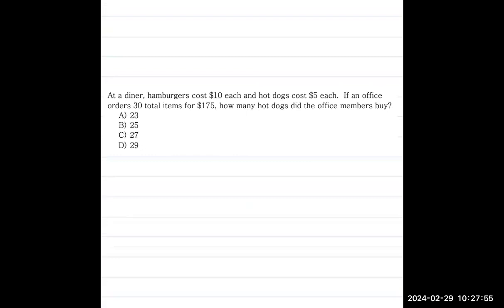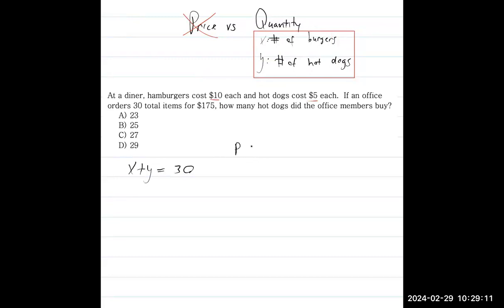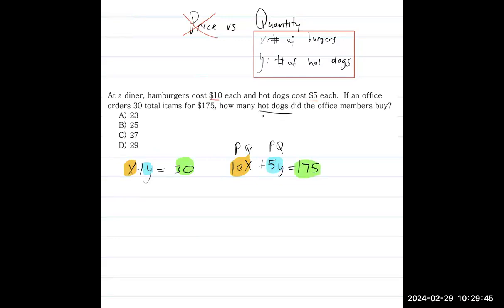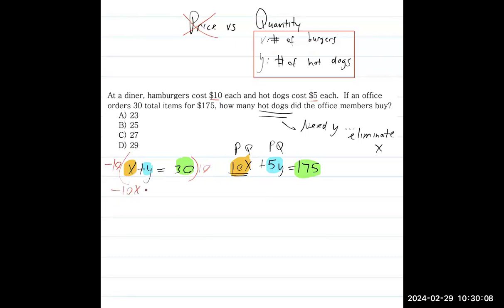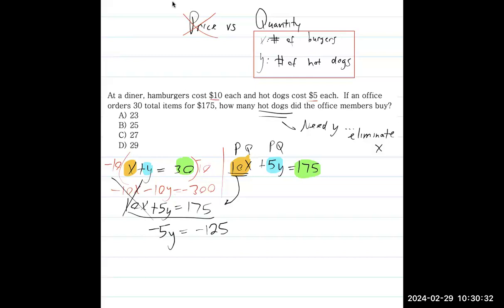At a diner, hamburgers cost $10 each and hot dogs cost $5 each. – SAT Prep